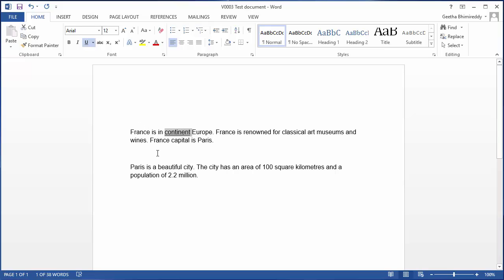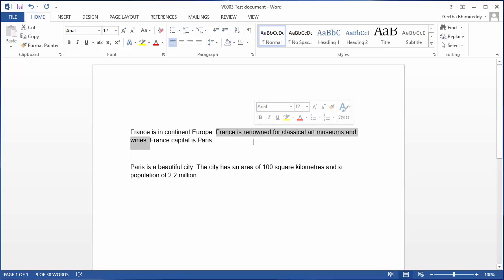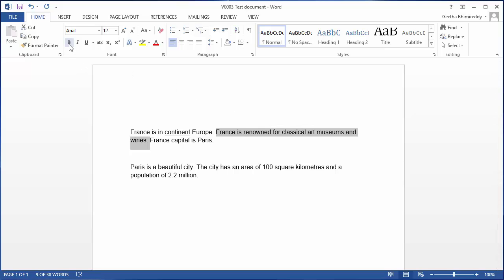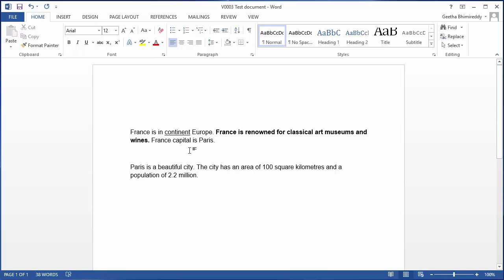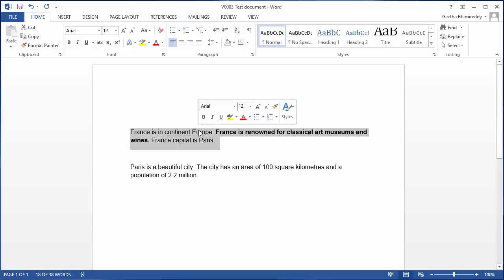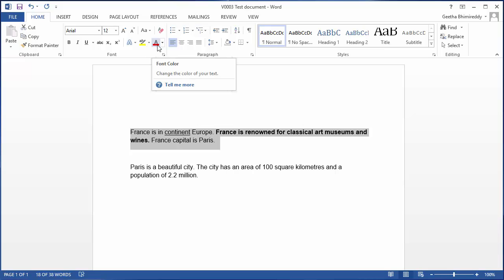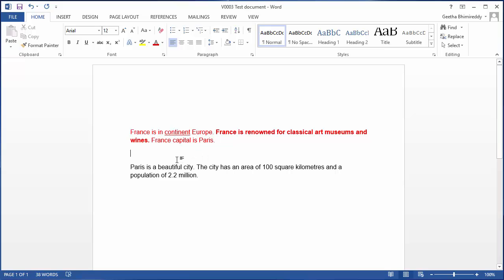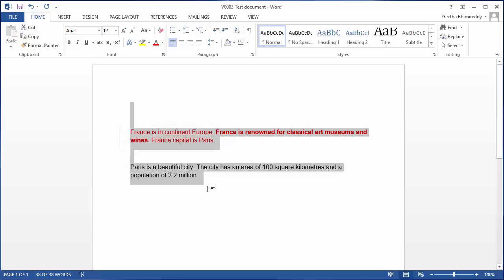How to select a word, sentence, paragraph or entire document for editing in Word 2013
When you are working on a word document some times you want to select a word or sentence or paragraph or entire document either to change font or make it bold or delete it. Word has some shortcuts to easily select a word, sentence, paragraph, document for editing.